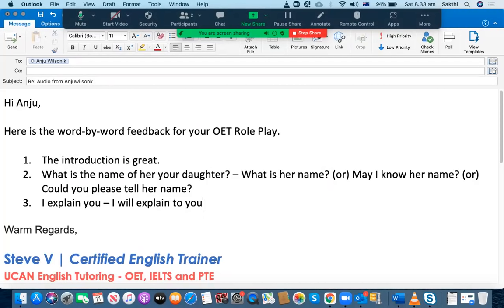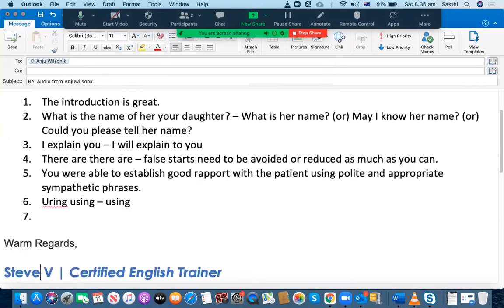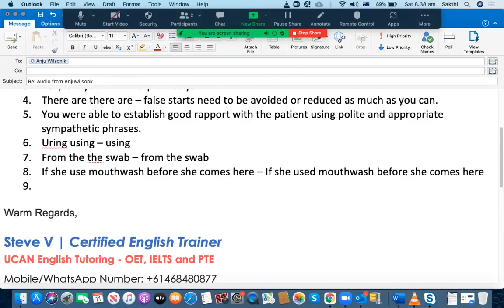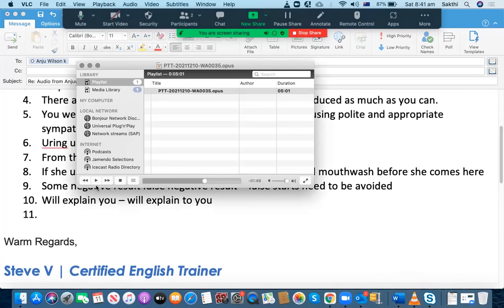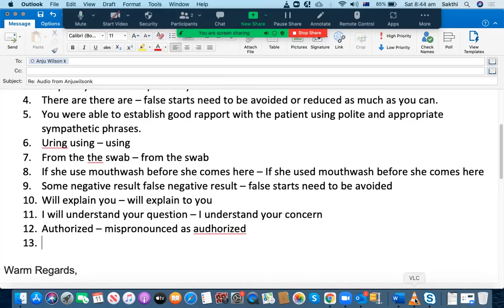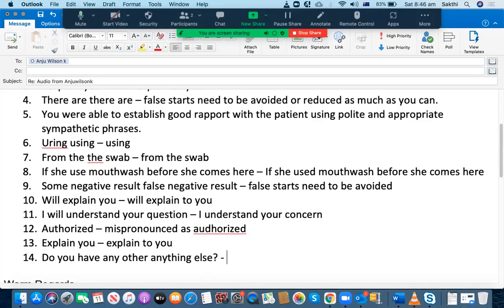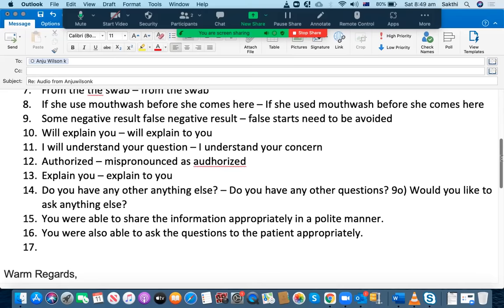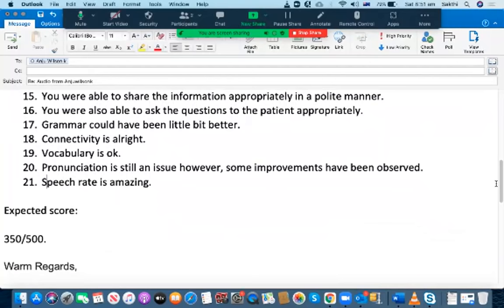Watch Anju's Well-organised B Grade OET Role Play Now Who Passed OET Speaking (Like Never Before)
This video shows the word-by-word correction of a "B" Grade OET Role Play by a Nurse. It includes the question, answer, evaluation, detailed explanation on mistakes and the ways to correct them. It would be of great help for you if you watch this video fully and understand what mistakes are committed by other students so that you can avoid them in your OET Speaking Subtest. For regular updates on recent exams' questions, sample B grade letters, B Grade Speaking Role Plays, Students' success Stories, useful techniques and tricks on OET, PTE and IELTS Exams, please subscribe to my YouTube channel and click on the "Bell" icon. In addition, please leave comments on the quality of my assessment and teaching methodologies.

Warm Regards